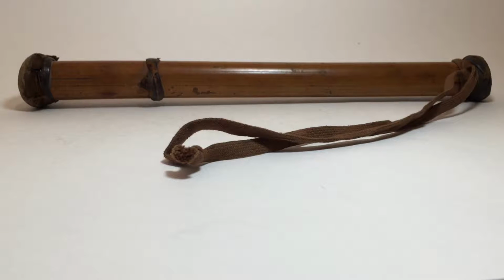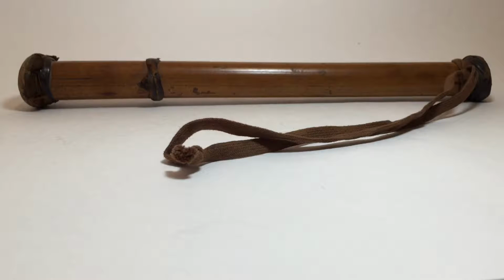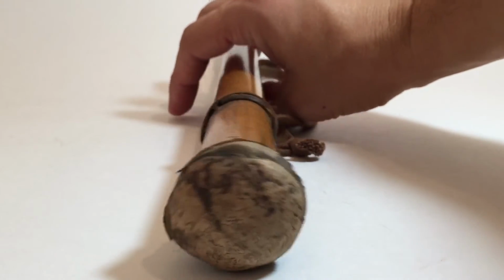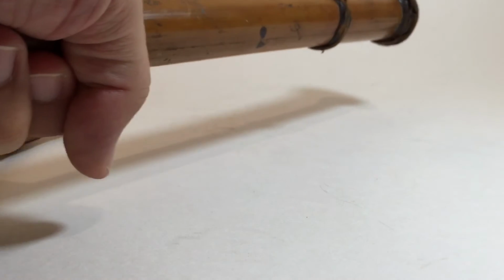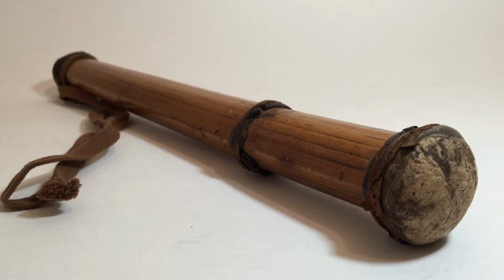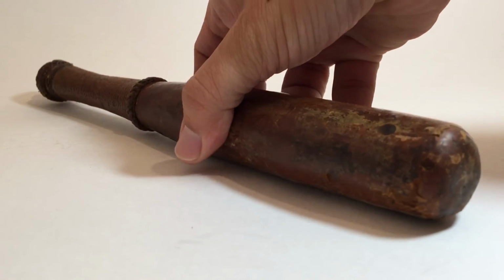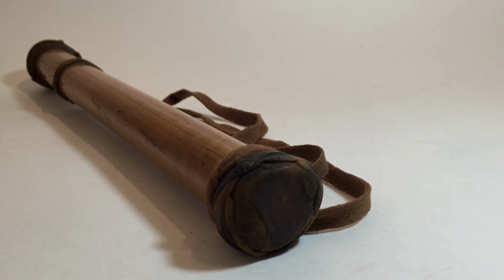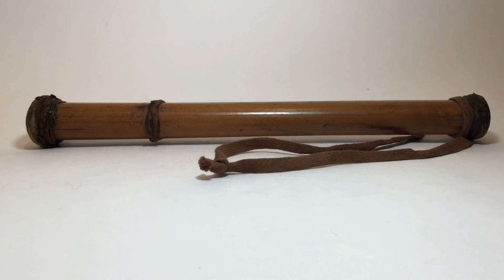Sap, Blackjack & Slungshot History: Bamboo Cosh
Collection and description of possibly the most forgotten group of weapons in history.  Leather saps, blackjacks and slungshots were used by cops, criminals, soldiers and sailors for centuries.  This is a related weapon of a rare type, basically an English (probably) weighted billy club dating as far back as the 1700's.  Previous video